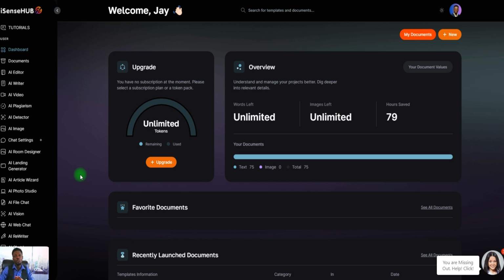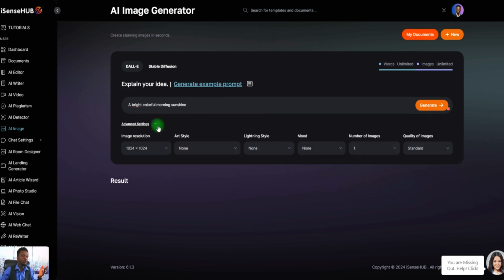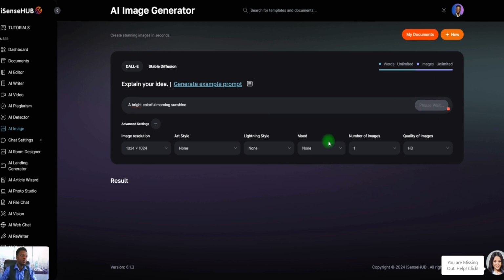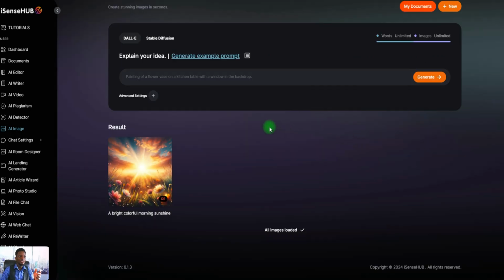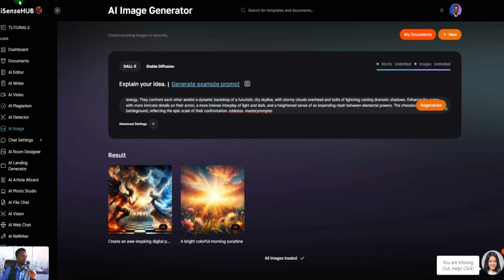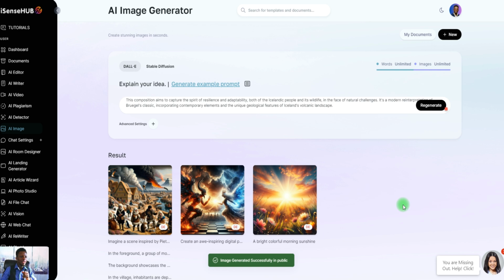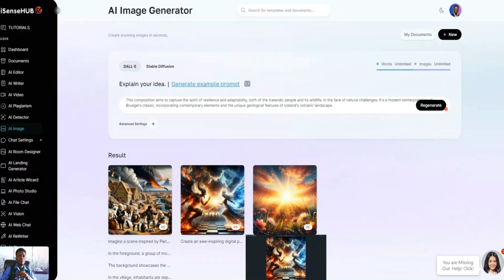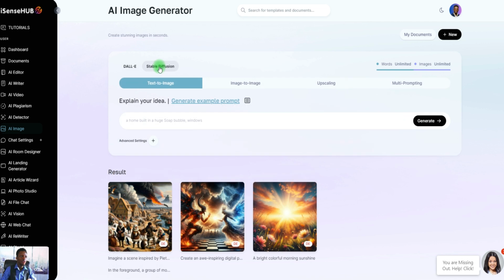AI Image Generator | Full Tutorial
Create stunning images in seconds with iSenseHUB's AI Image Generator. This powerful tool uses advanced AI technology to transform your ideas into stunning visuals. It's a brilliant alternative to Midjourney and AI Leonardo, offering a seamless, user-friendly experience. With just a few clicks, you can generate unique and engaging images tailored to your needs.

Whether you're working on digital marketing campaigns, content creation, or personal projects, our AI Image Generator can bring your vision to life. In this tutorial, we'll walk you through each step of the process, demonstrating how to harness the power of AI to create high-quality images that will captivate your audience.

Key Features:

DALL-E and Stable Diffusion models
Text-to-Image, Image-to-Image, Upscaling, and Multi-Prompting
User-friendly interface for seamless image generation
Unleash your creativity and explore the endless possibilities of iSenseHUB's AI Image Generator. Watch the full tutorial to learn how to create stunning images that will leave a lasting impression.

Signup for free at isensehub.ai